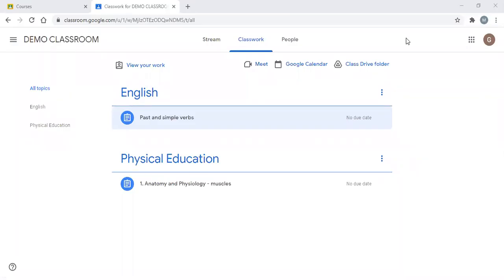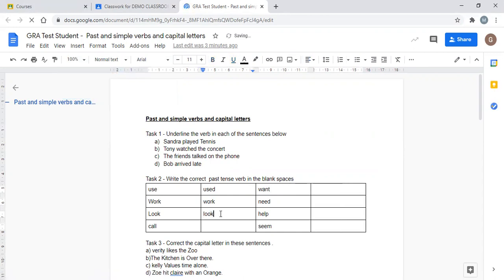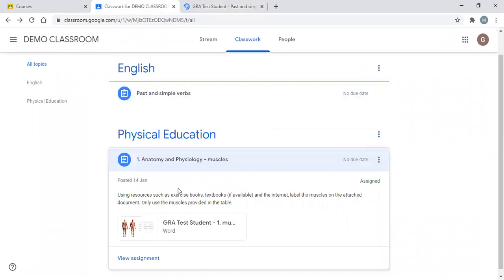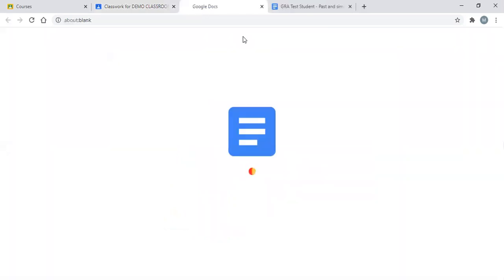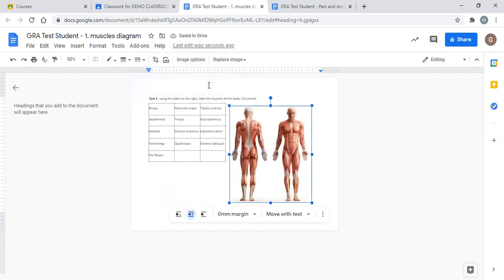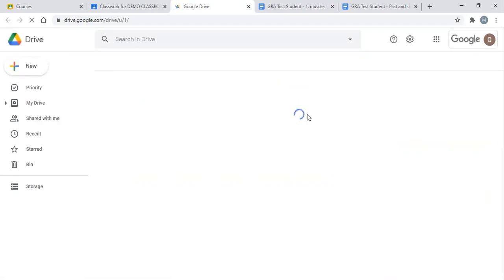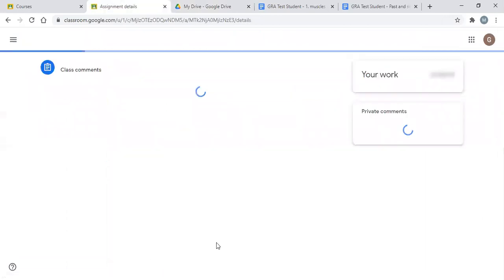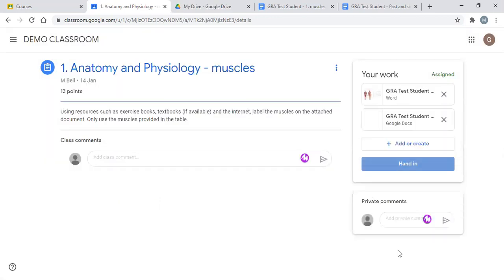Google Classroom: How to edit a Word document or PowerPoint presentation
Graham School - Google Classroom: How to edit a Word document or PowerPoint presentation